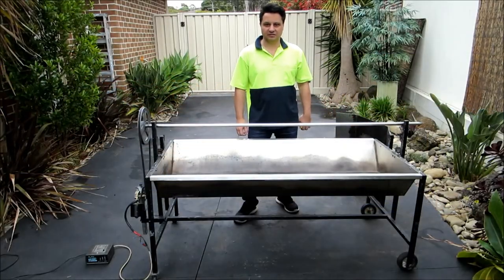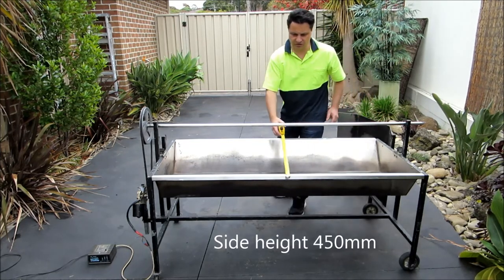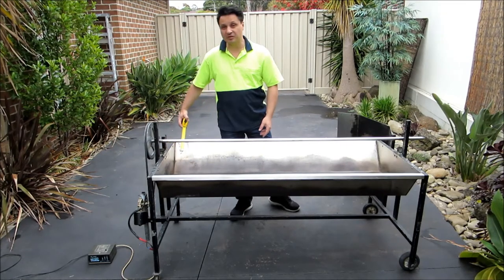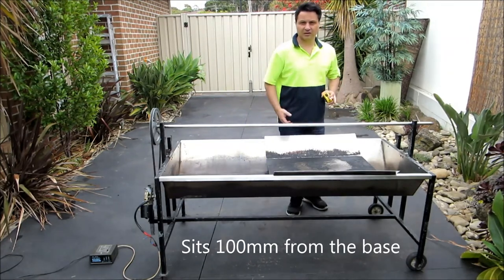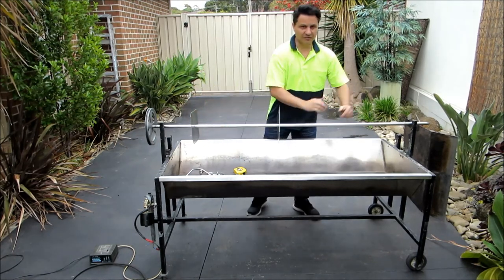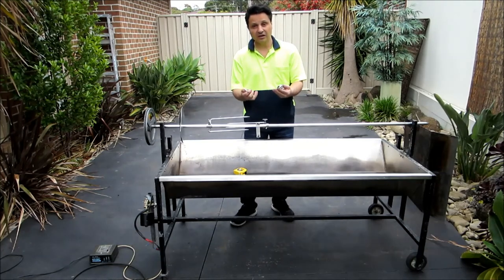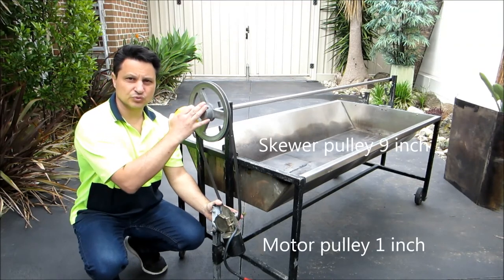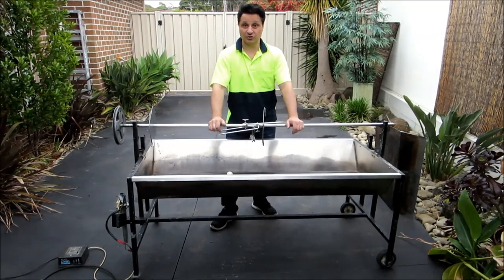Rotisserie Spit Review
I review the rotisserie spit which I use to cook Gyros and lamb. I go through the dimensions of the spit and the accessories needed. The spit trough and all fittings are made from stainless steel which stops it from rusting.
Watch Rotisserie Spit Motor Review - on details about the motor I use for the rotisserie.